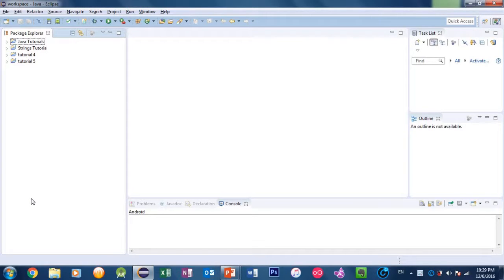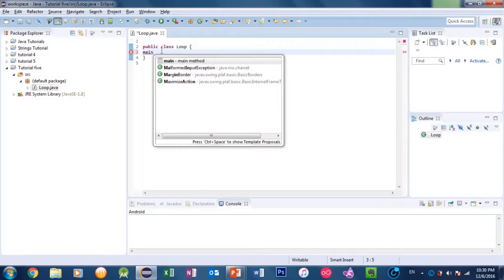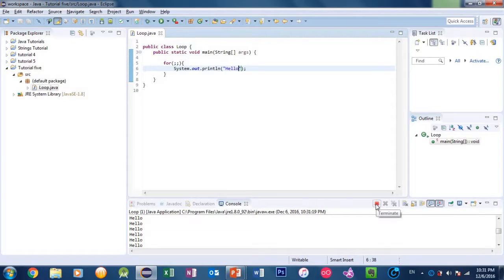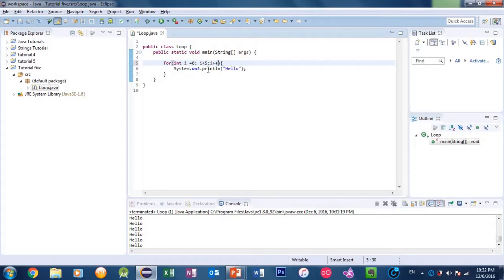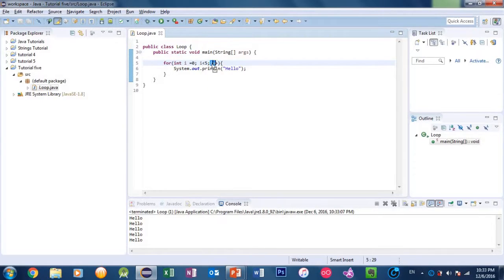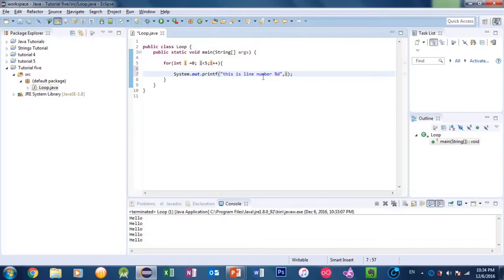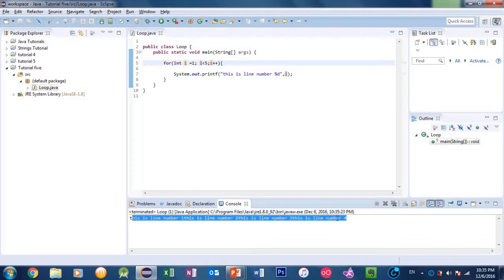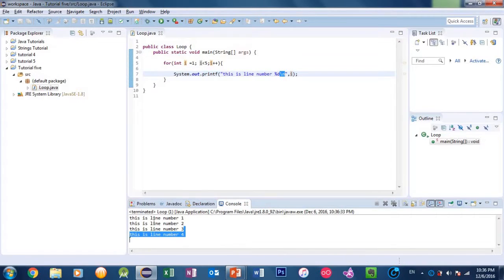java course for complete beginners - For Loops 2017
in this tutorial for loops are explained with very simple Example